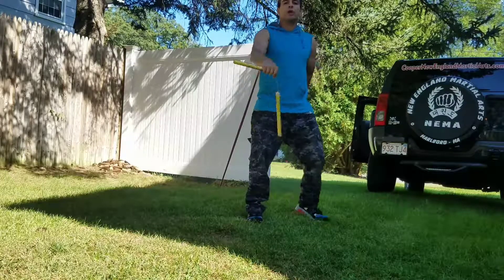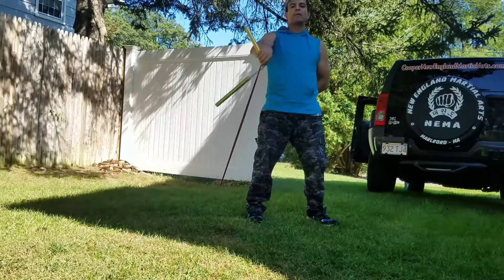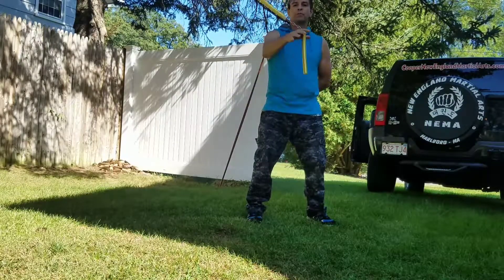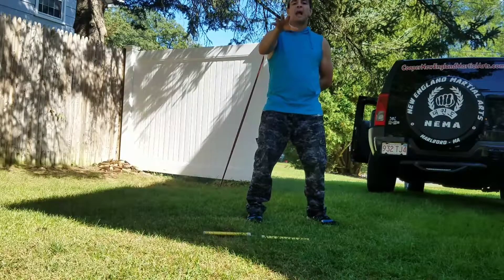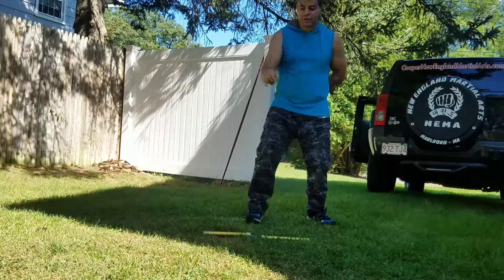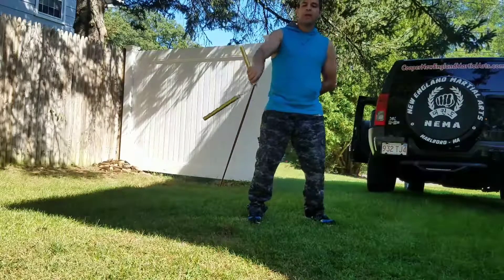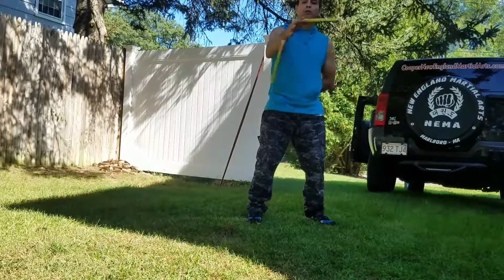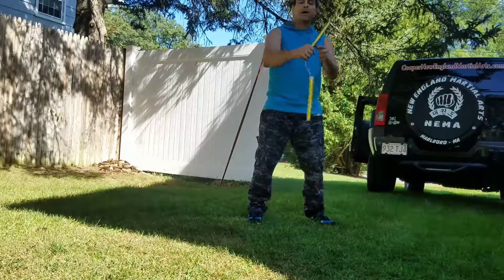New England martial arts weapons tutorial number 6 nunchucks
Tutorial number 6 for nunchucks behind the hand